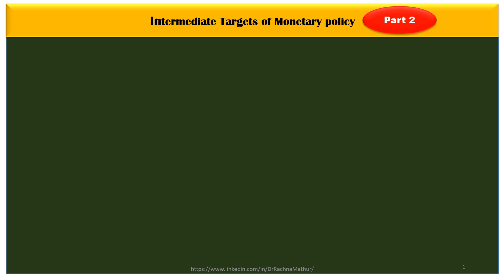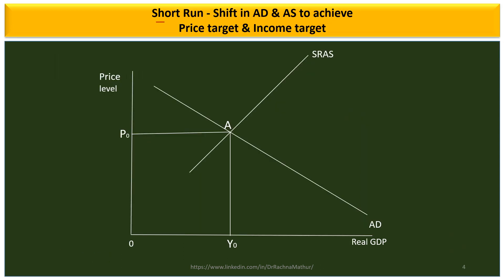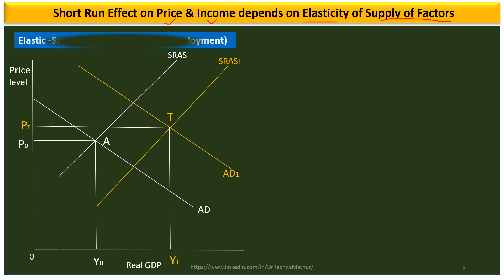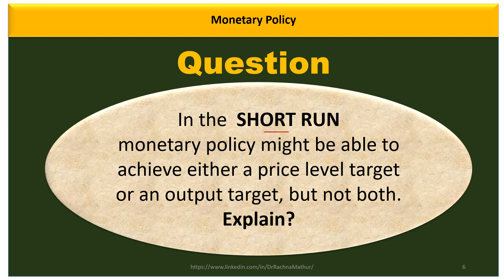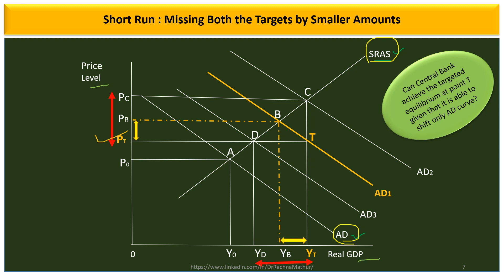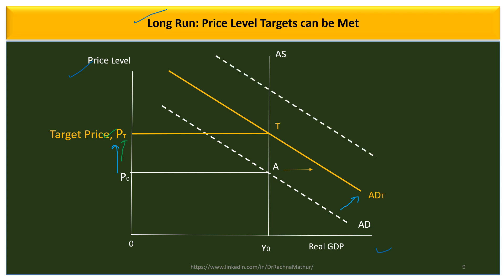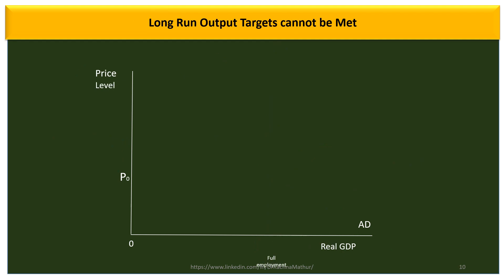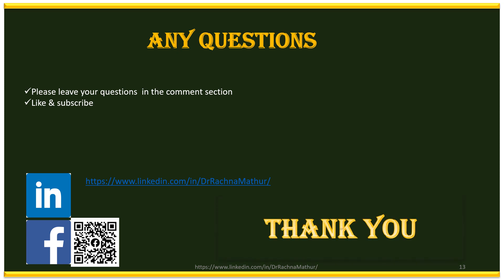IntermediateTargetofMonetaryPolicy Part 2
The power of Aggregate Demand & Aggregate supply over price & output and why Central Bank fails to achieve its output target in the long run?